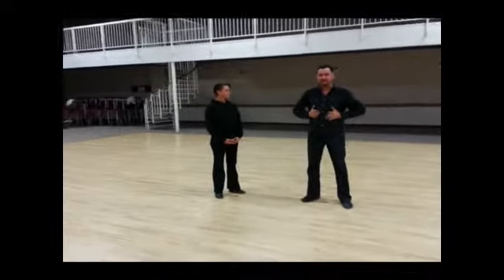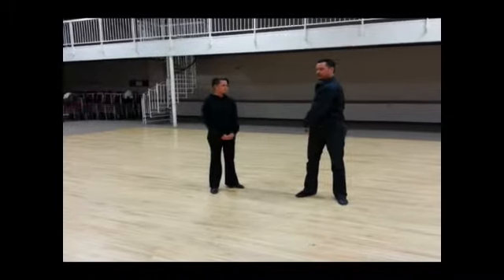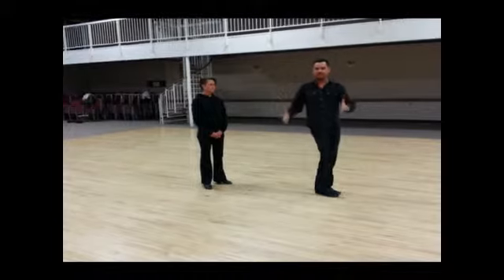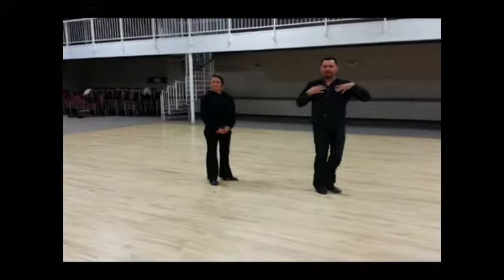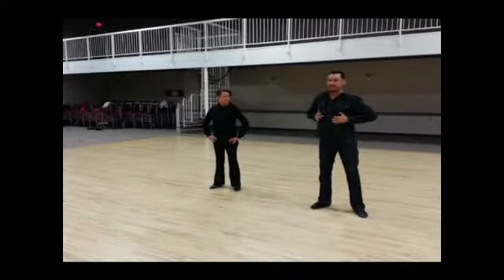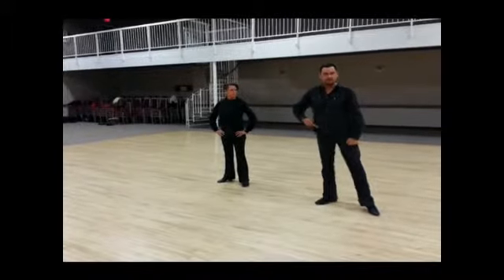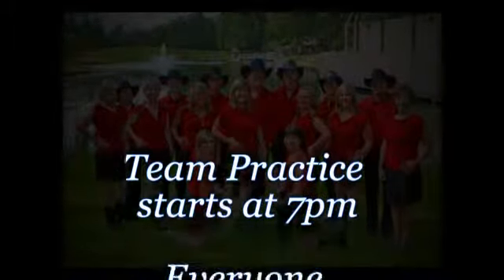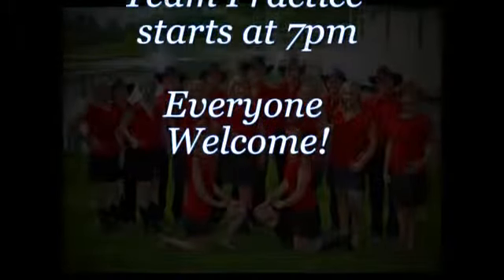Country Pride Dance Club